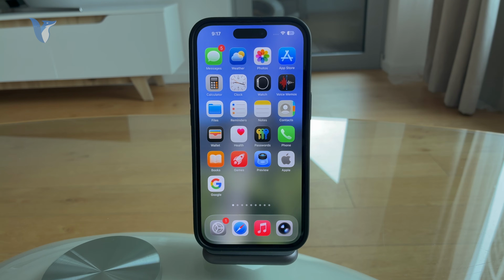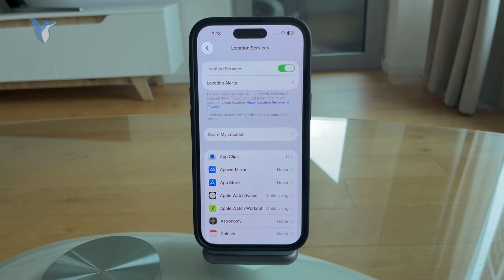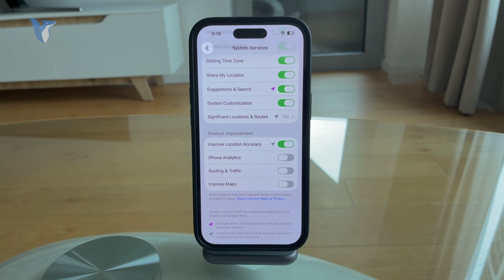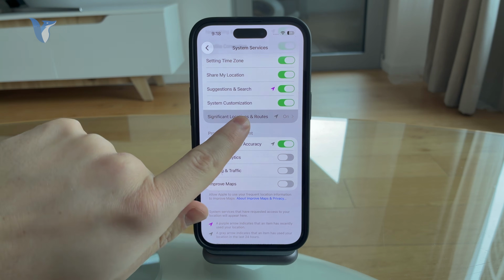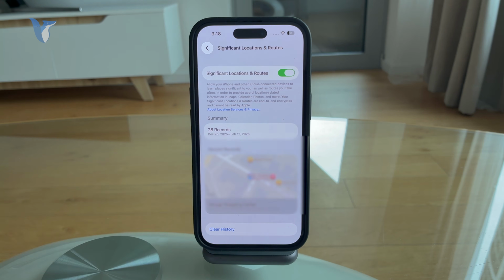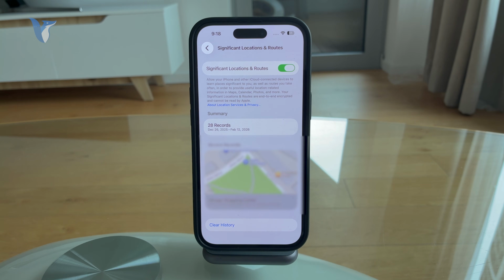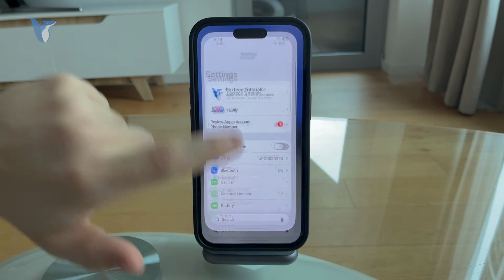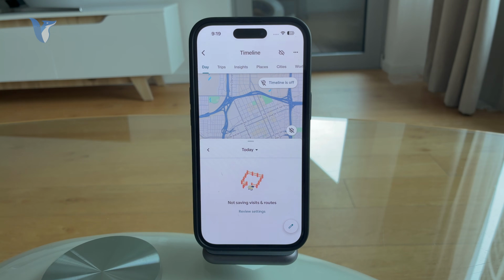How to Check Previous Location on iPhone (tutorial)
Want to check your previous locations on your iPhone? In this video, I show you how to view location history and find places you’ve visited using built-in iOS features.